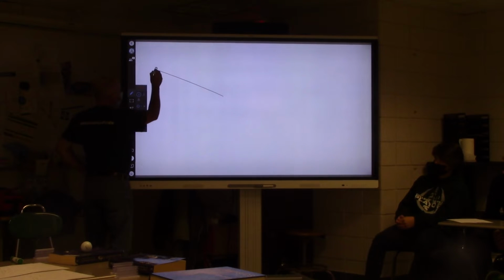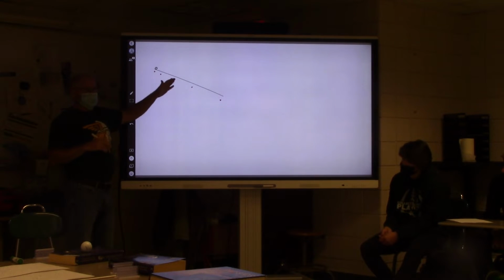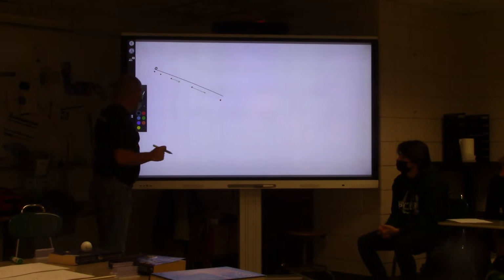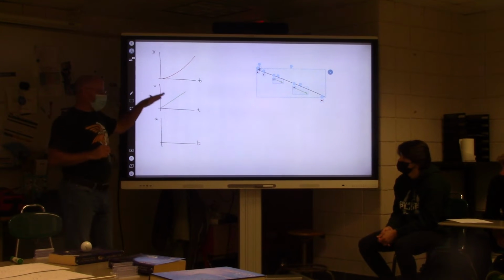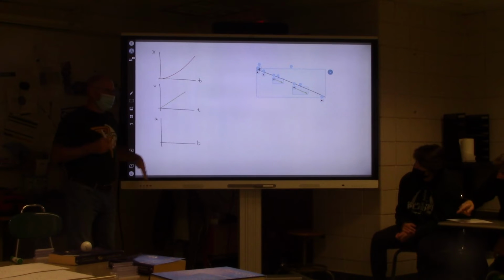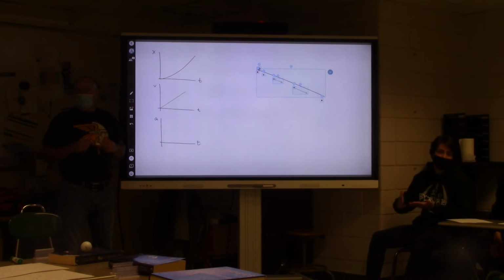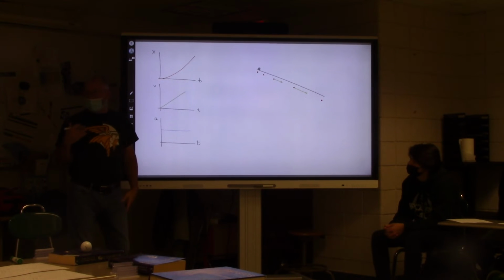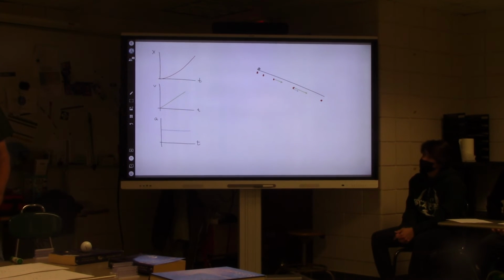Intro to Acceleration Part 4